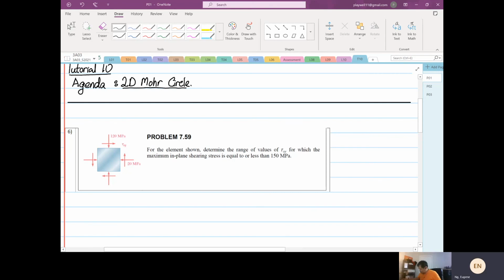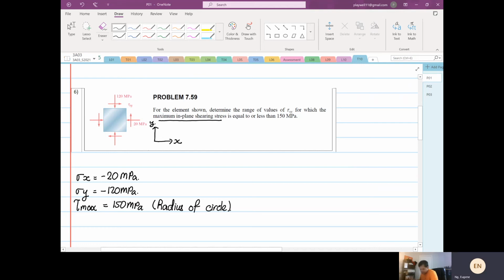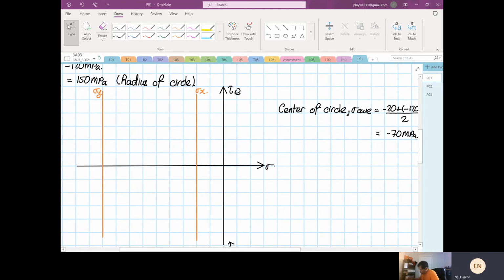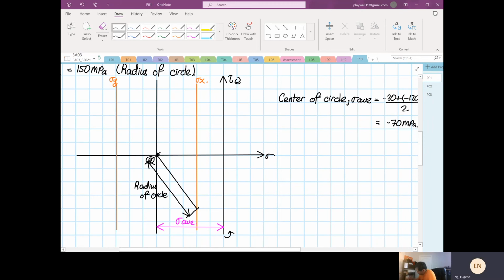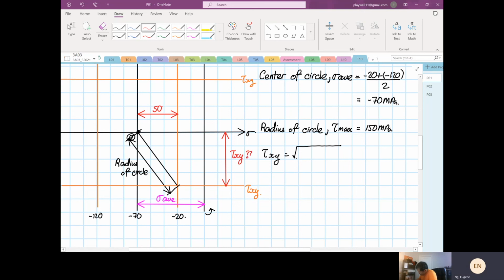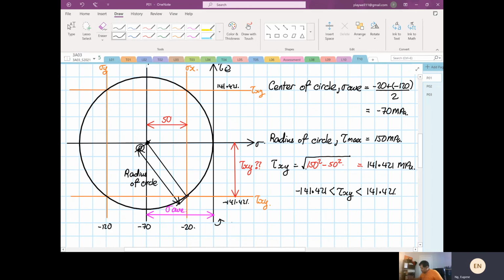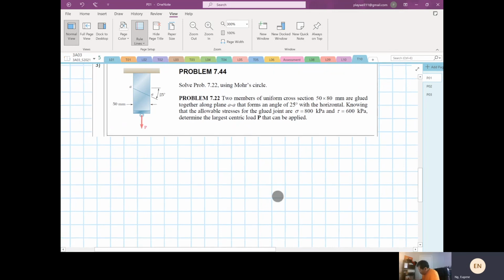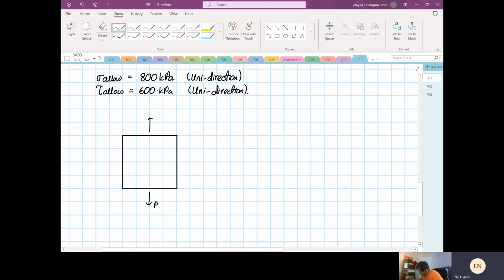T10 Mohr Circle P01